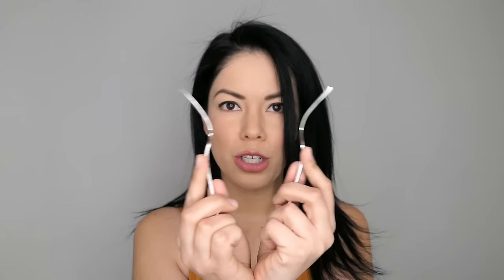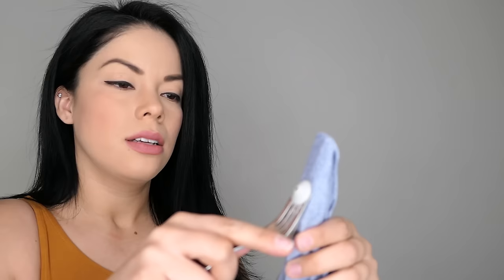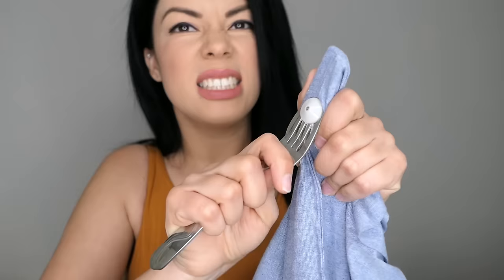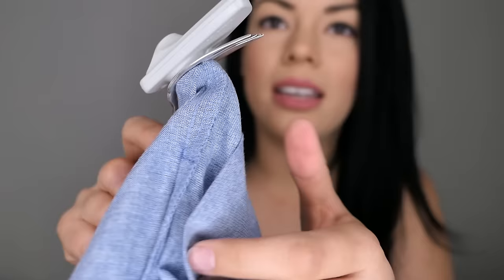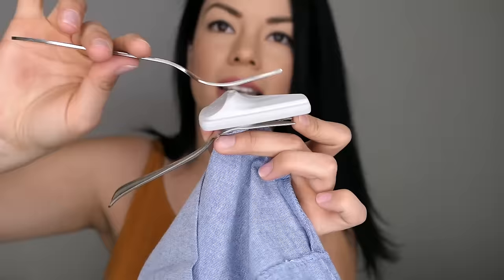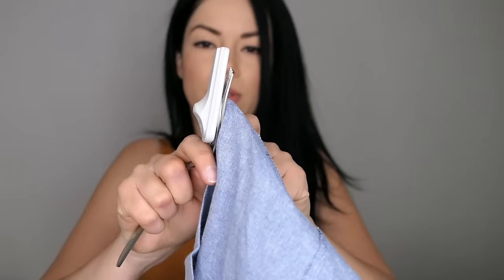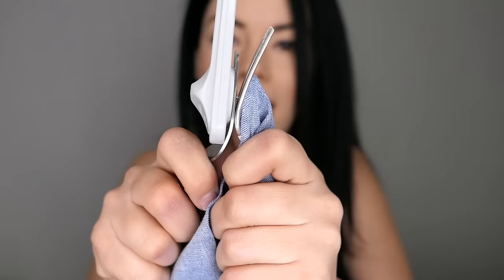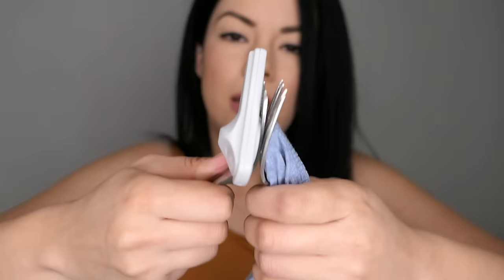DIY: Security tag Removal (with forks)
On this video I show you how to remove a security alarm attachment.